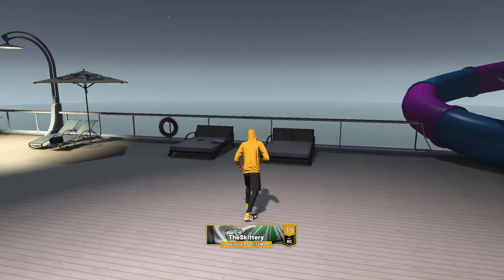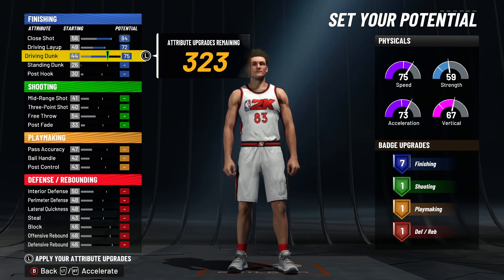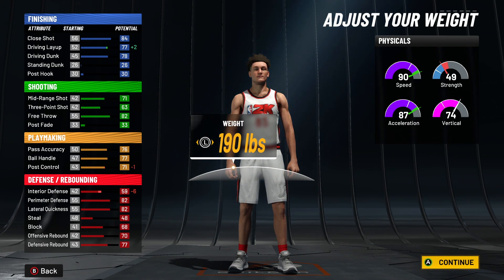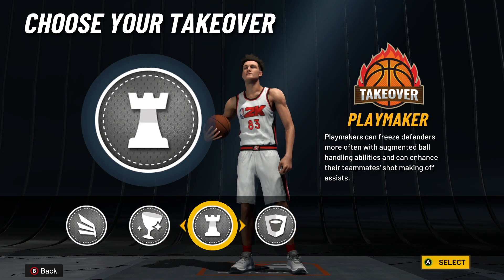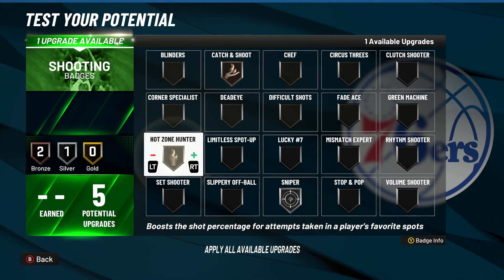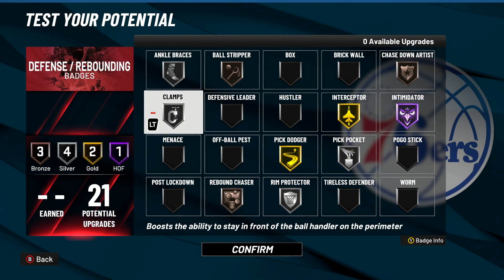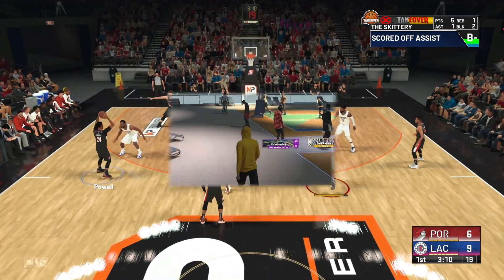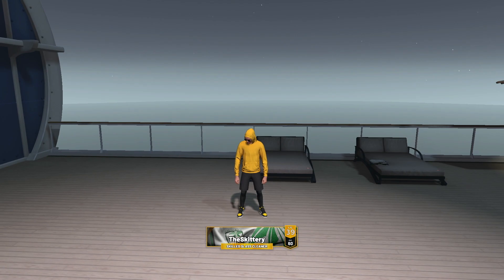*RARE* How To Build The BEST SKILLED GLASS CLEANER on NBA 2K22 Current Gen!